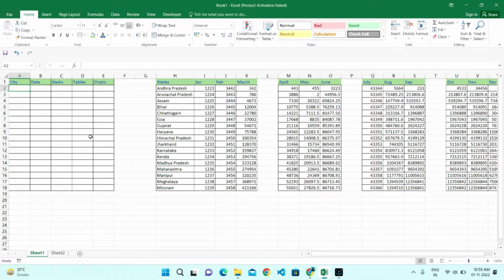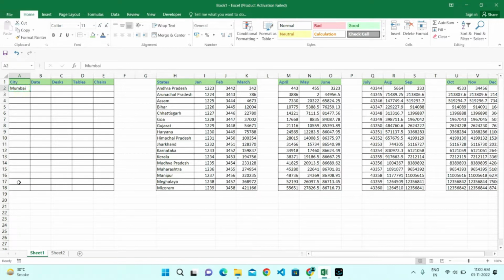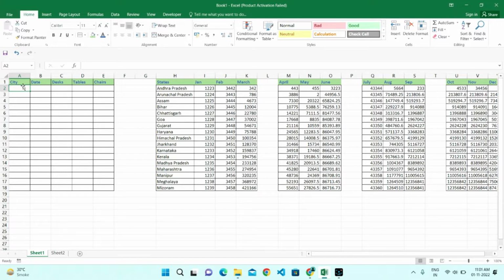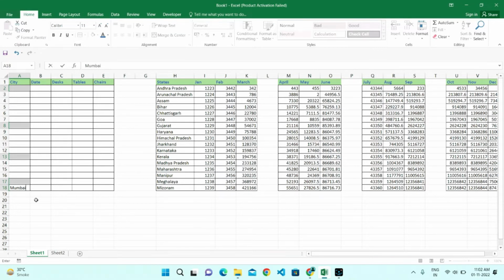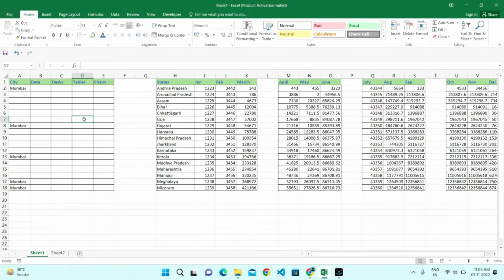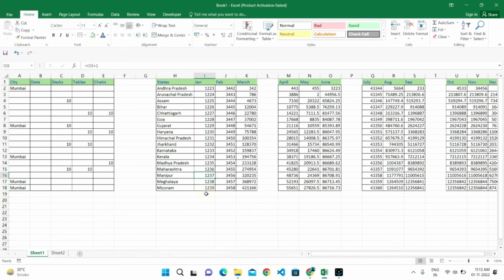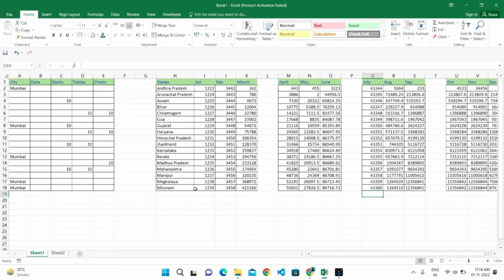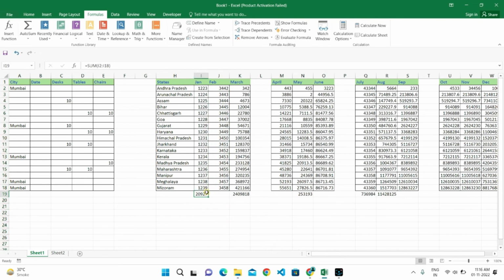How to copy data into nonadjacent cells in Excel.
Want to take your Excel game to the next level? In this video, I have shared powerful shortcuts for how to copy data into nonadjacent cells in Excel that can help you leverage time-saving tricks for creating formulas rapidly and accelerating data entry.